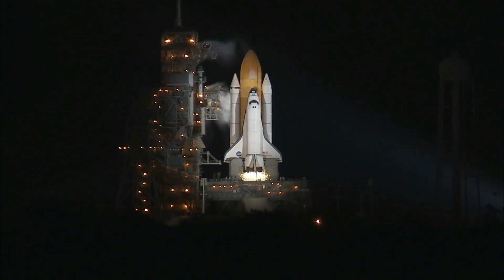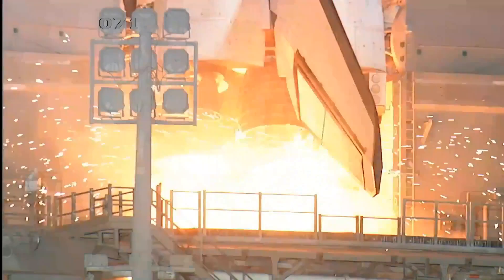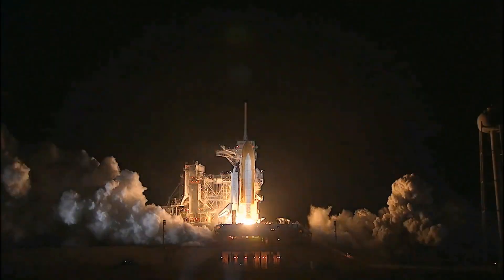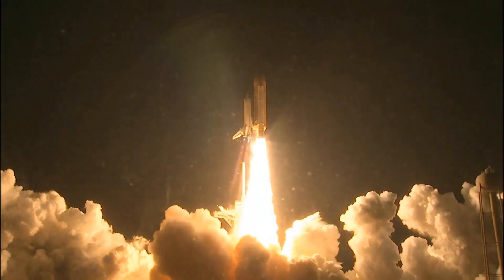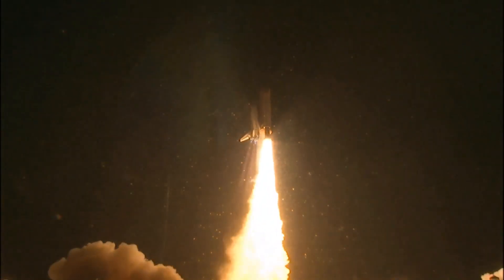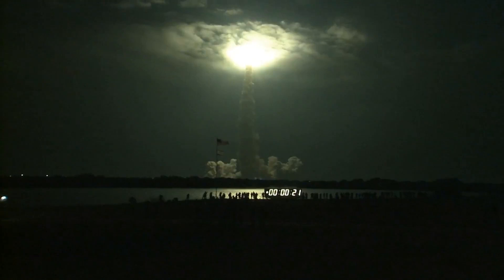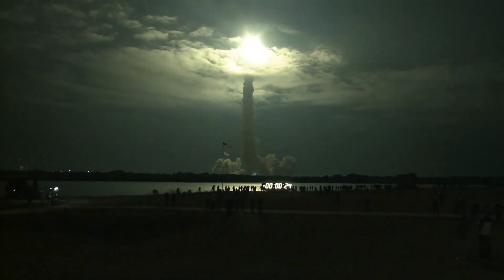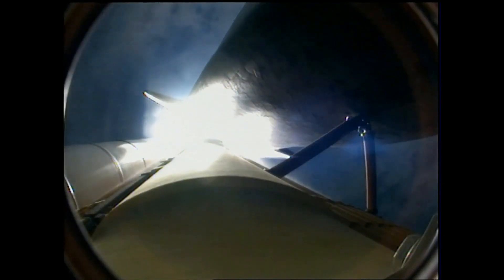Space Shuttle Endeavour lift off0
Please make sure to subscribe, it's the best way to keep my videos in your feed, and give me a thumbs up too if you liked this video, thanks, I appreciate it! You could also share the video  if you liked it, that would be awesome.